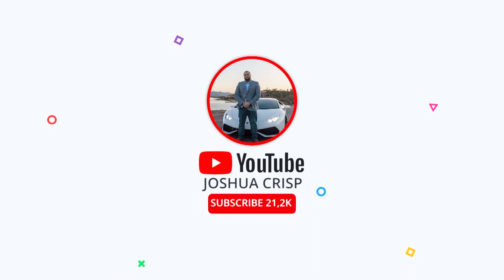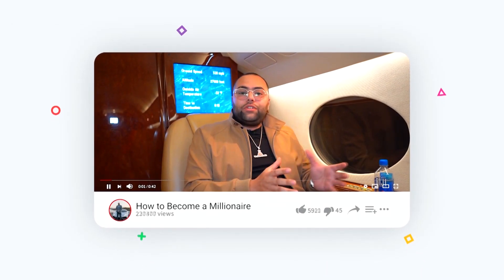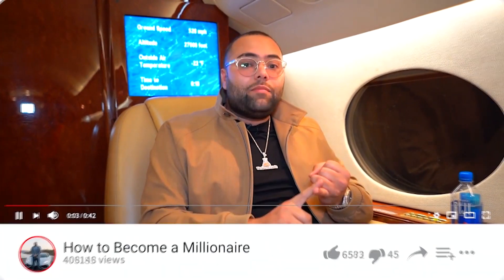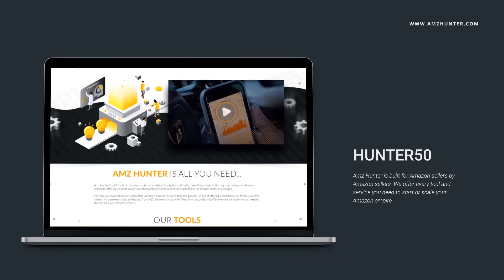How To Improve Organic Search Ranking | Amazon FBA 2021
In this short video, I show to improve organic search ranking.

First, we need to understand Amazon is a search engine. Make sure you are constantly focusing on improving your search results by utilizing your SEO, or search engine optimization.

FREE Training’s & Case Study

🚀 Interested in me and my team building you an Amazon business or mentorship with me?

My Programs